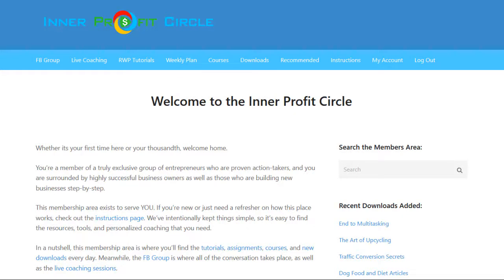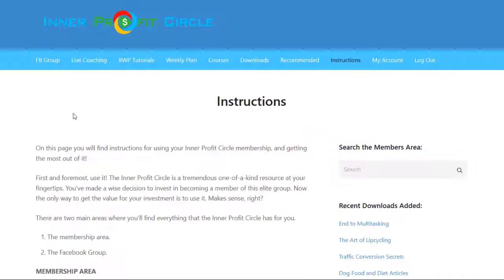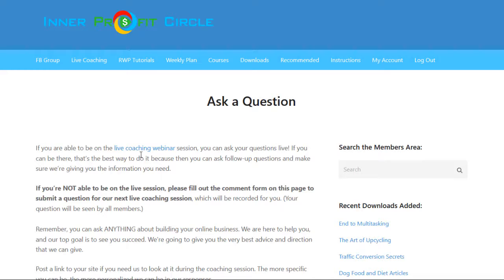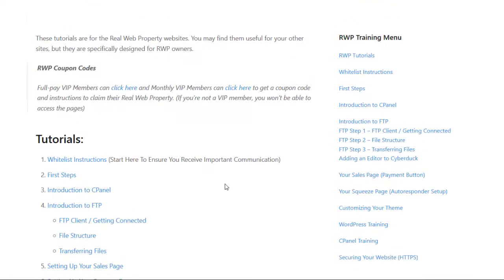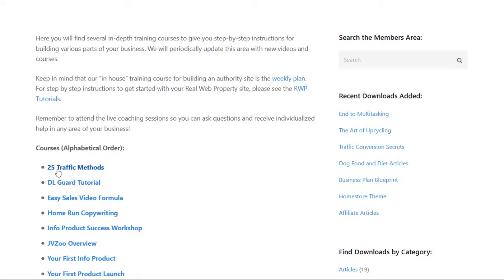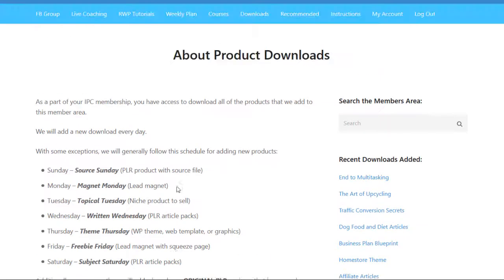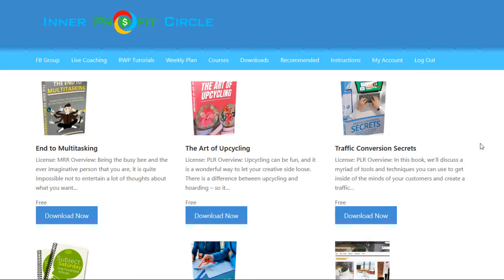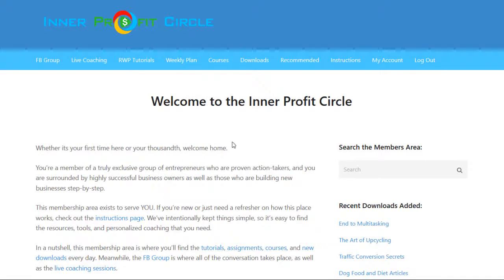Inner Profit Circle | Eric Holmlund of PLR Jackpot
Eric Holmlund of PLR Jackpot hosts this Free Training for Inner Profit Circle members »